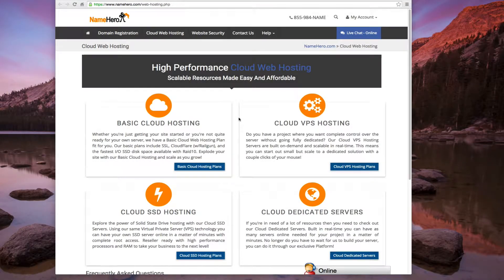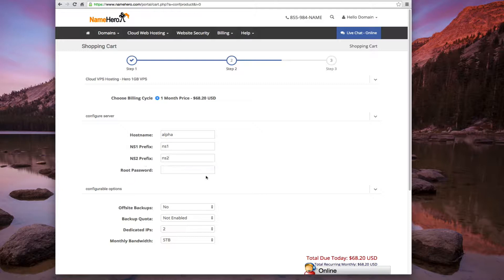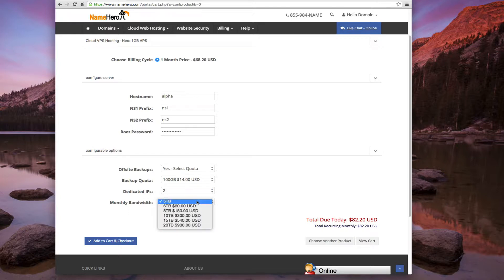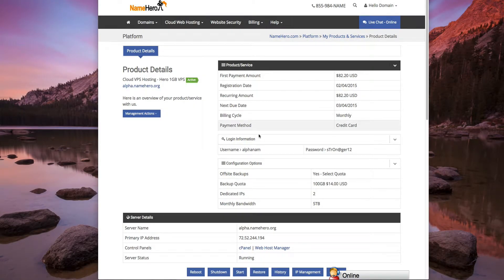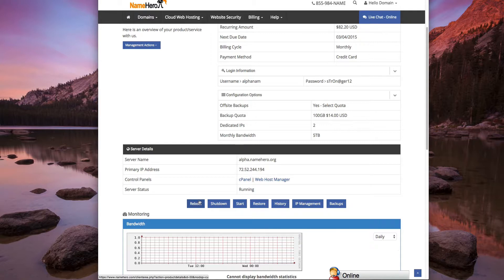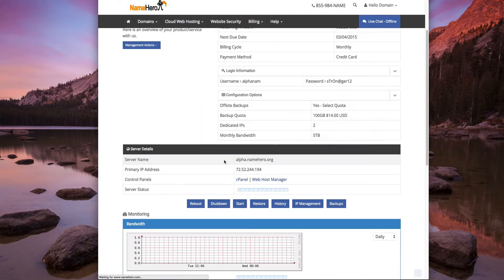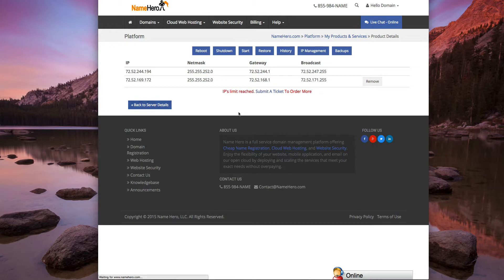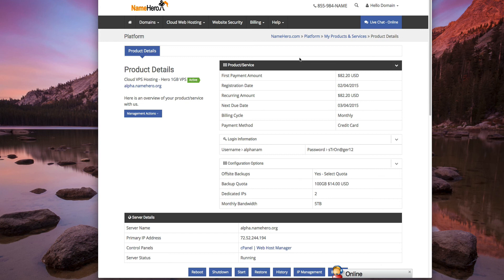How To Setup A VPS Cloud Server On NameHero.com